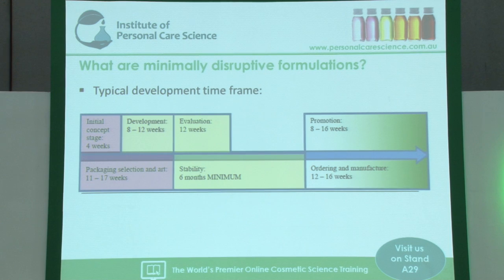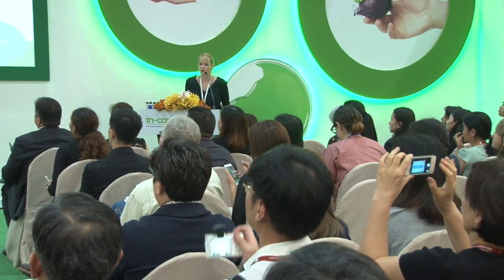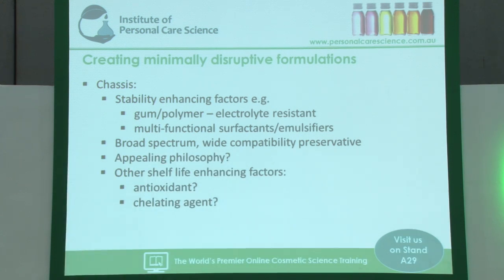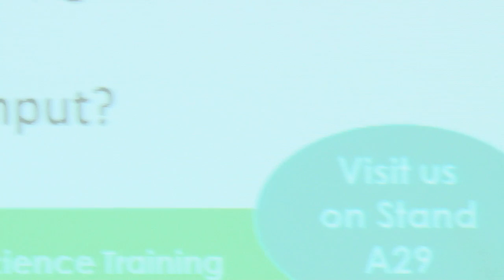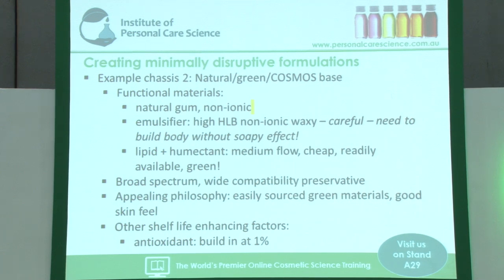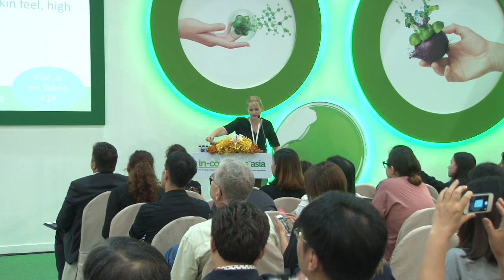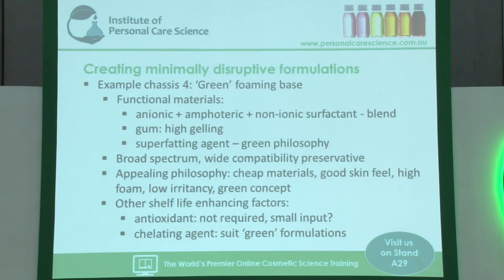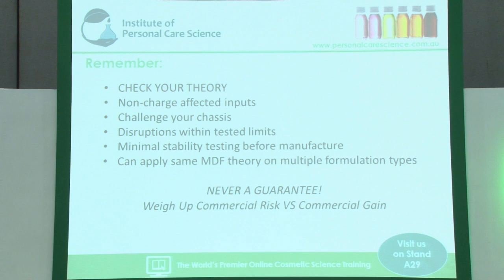Creating disruptive formulations for rapid development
With increasing consumer demands and the pressures of getting to market first and/or fast with revolutionary launches to maximise market opportunities, the ‘standard’ development time of 12-18 months, with full accelerated stability and performance evaluations, is no longer acceptable for many brands. ‘Disruptive formulation’ is a concept that enables rapid development and minimal testing requirements, yet maximises confidence in stability and performance. Watch this presentation to find out:

- How to create Disruptive Formulation bases
- How to test stability of Disruptive Formulations with reproducible confidence
- How to ensure good delivery and efficacy from your Disruptive formulation base

in-cosmetics Asia is the leading exhibition and conference in Asia Pacific for personal care ingredients – takes place in Bangkok, Thailand in October/November and is focused on personal care raw materials and manufacturing – more info